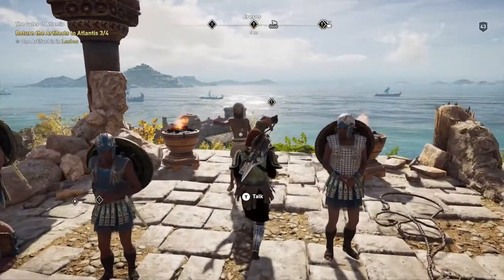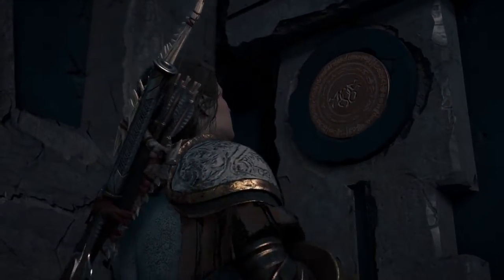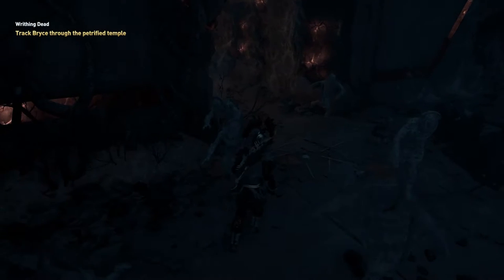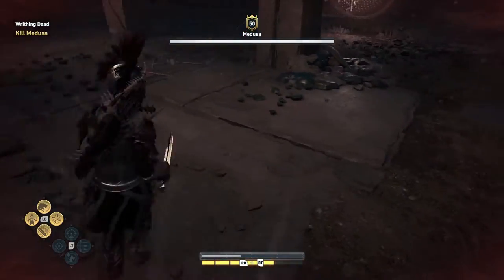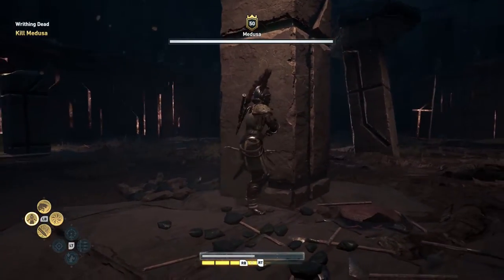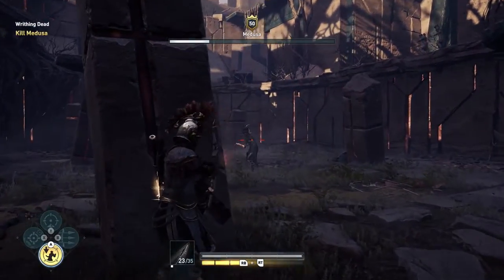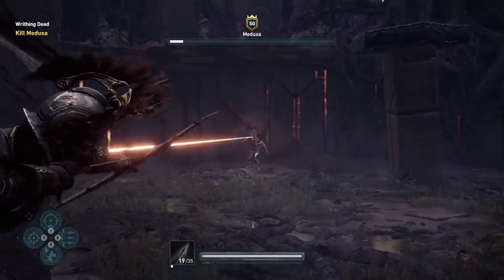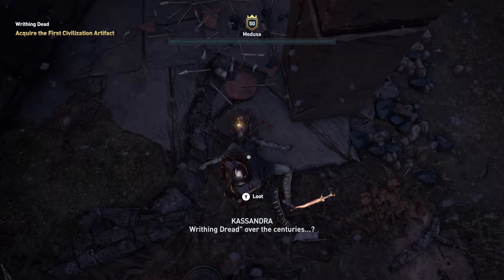How to Easily Kill Medusa | Writhing Dead | Assassin's Creed Odyssey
In this video I have shown you guys howto easily defeat Medusa and obtain one of the artifacts which is one of the keys to seal Atlantis.